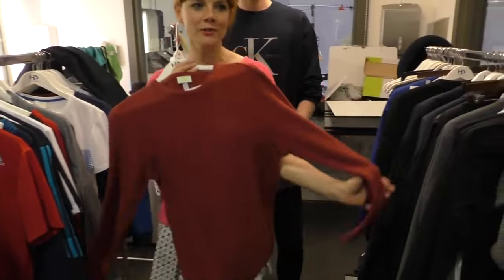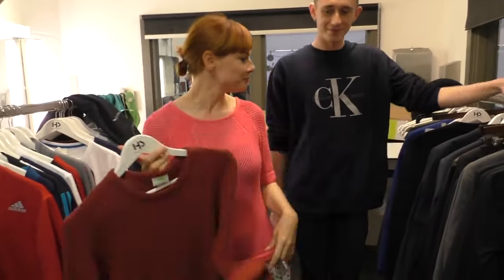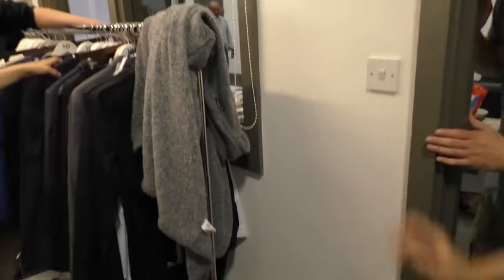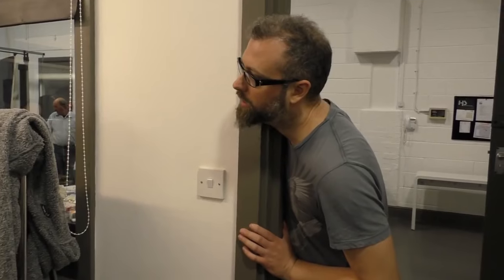Sexy athlete Tom Daley wants to become a model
Prubni a budeš vědět víc!

and you'll know more!